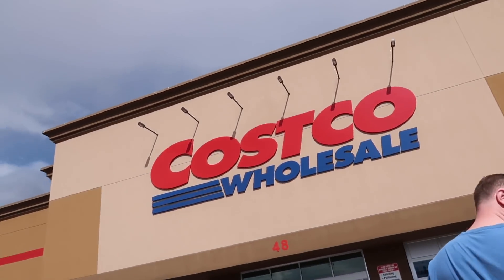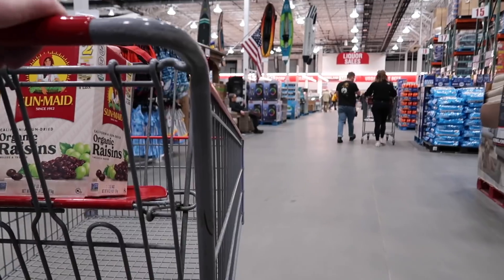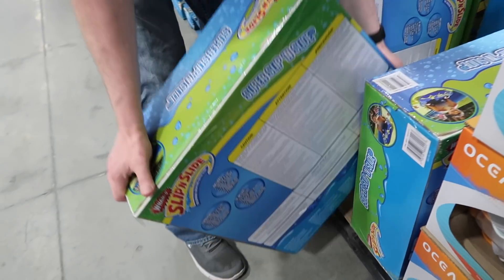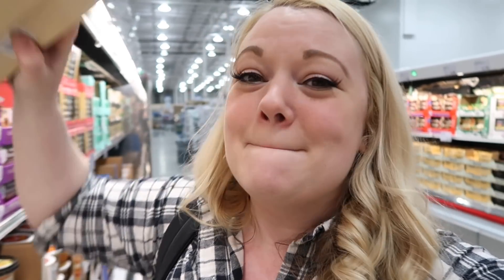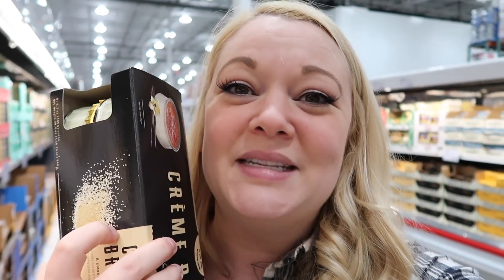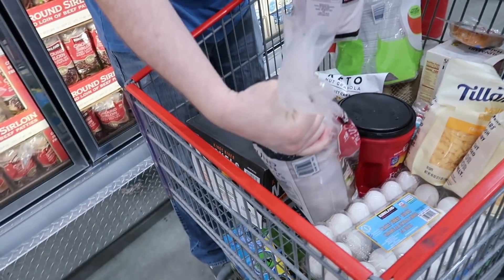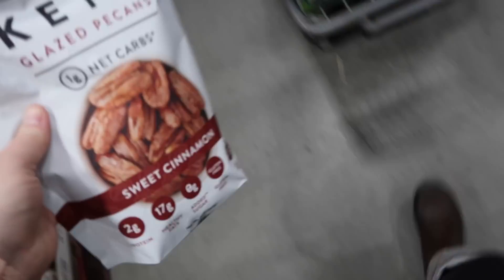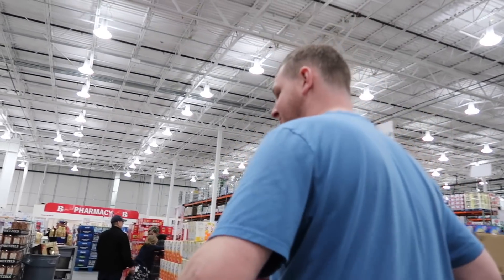17 YEARS IS TOO LONG | OUR DAY | Violett Vlogs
I'm Jessica Violett! I'm a wife & mom of 4, living in North Pole, Alaska that loves to share my journey of the ups and downs of life!

Our Amazon Shop